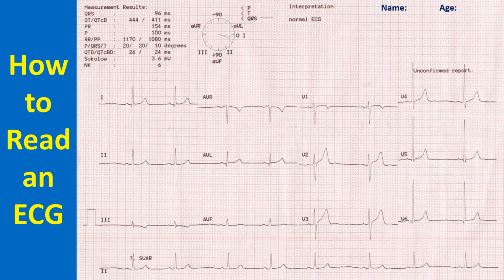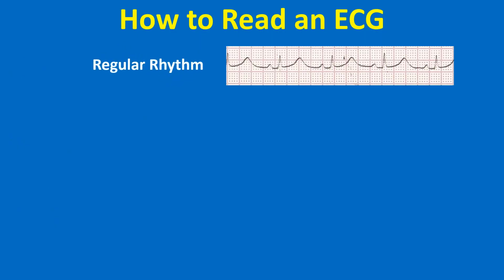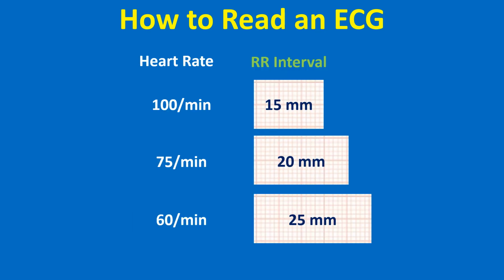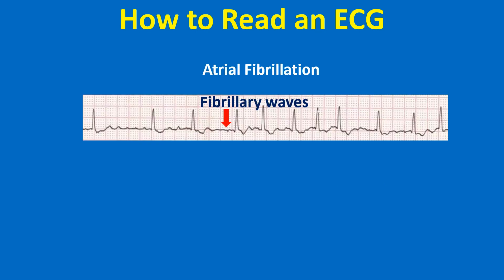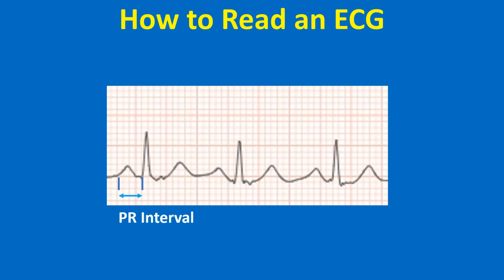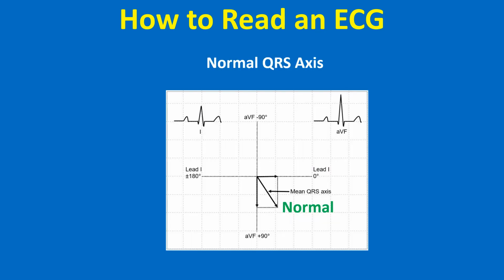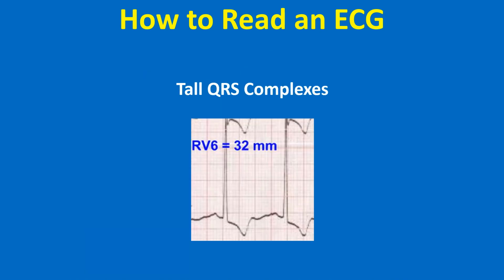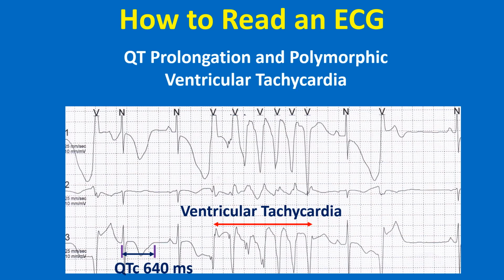How to Read an ECG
Fully illustrated video taking you through the sequence of evaluation of an ECG. Useful while reporting an ECG to avoid missing any finding.